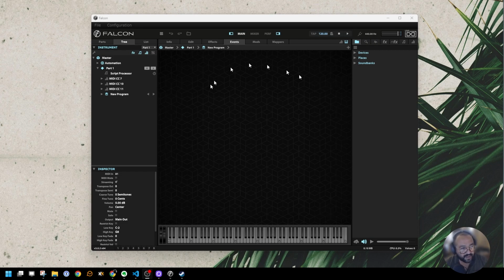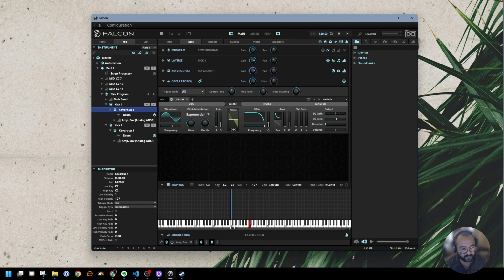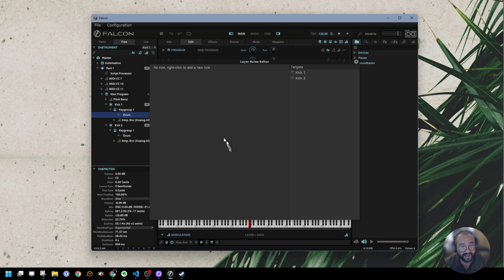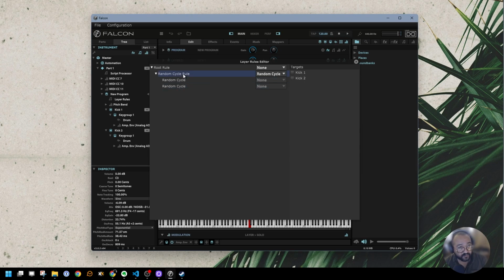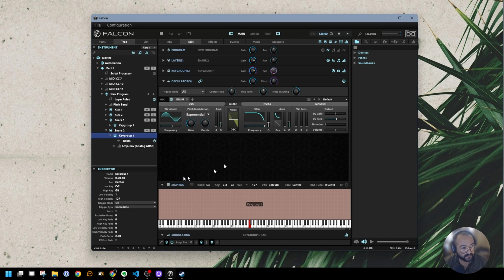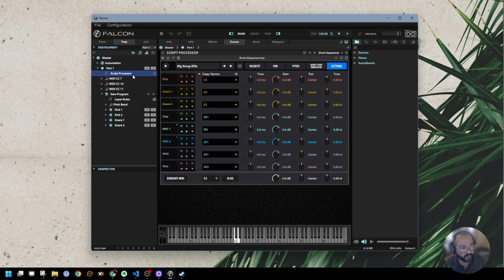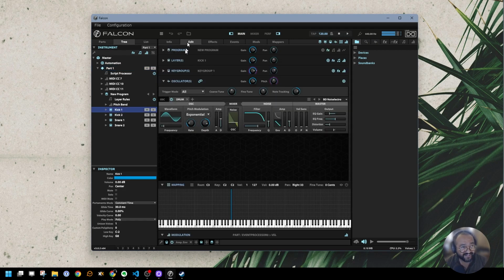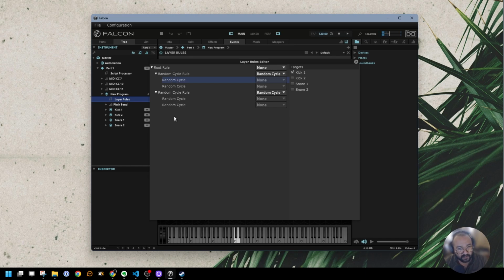WVFRM - UVI Falcon's Layer Rules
An often overlooked and misunderstood feature. Amazing for creating variation and conditional musical events.